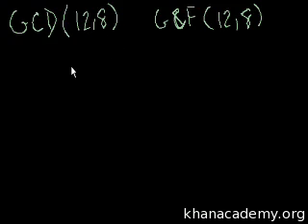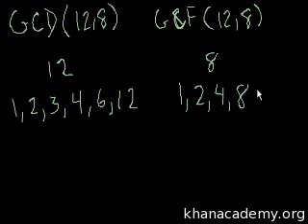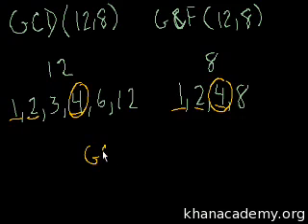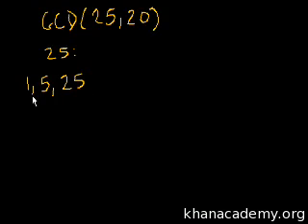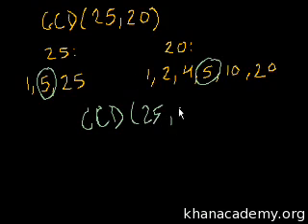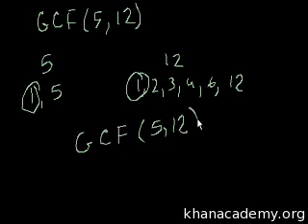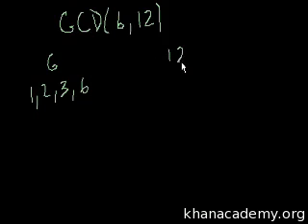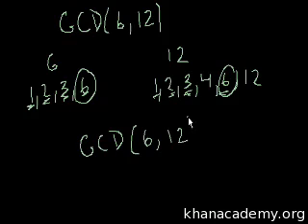GCF / GCD / HCF